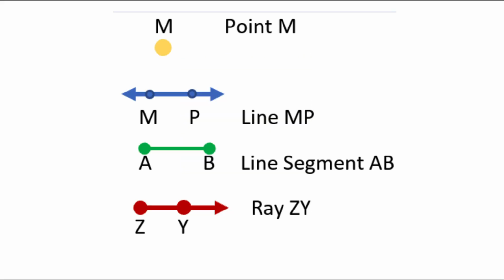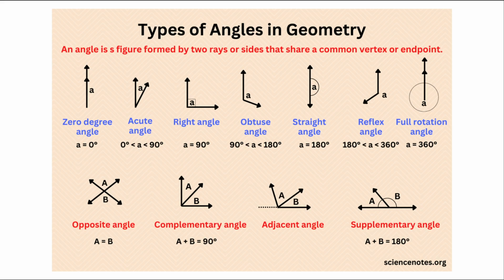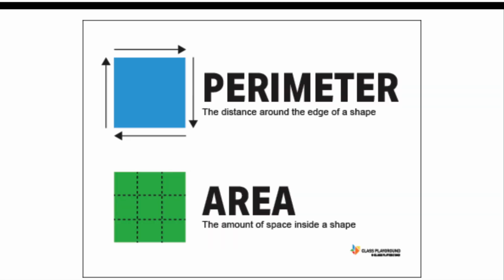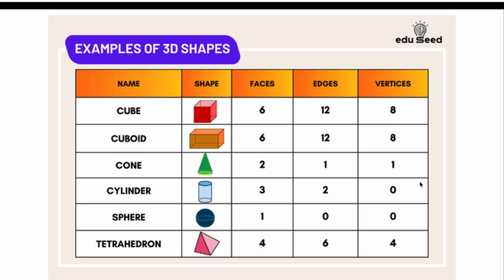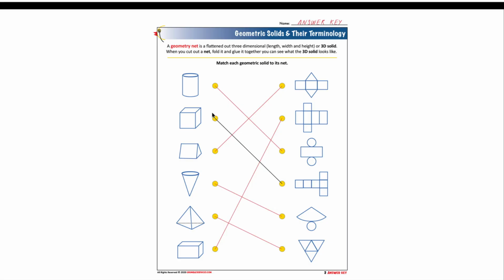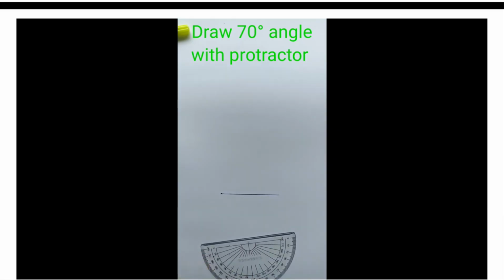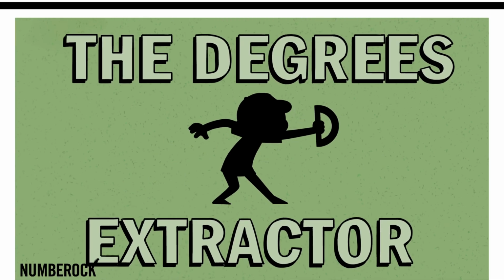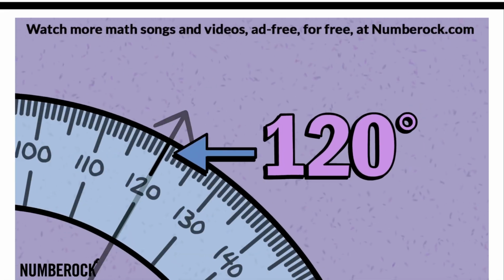Chapter 1 Summary and Review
An Introduction to Geometry